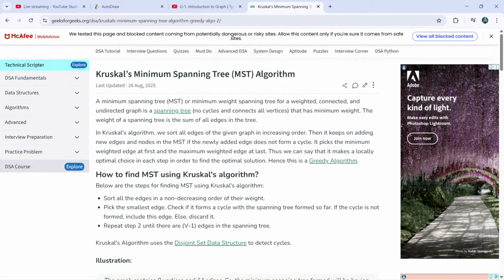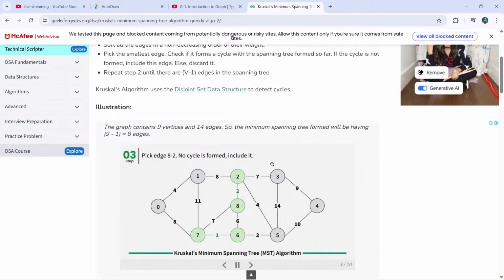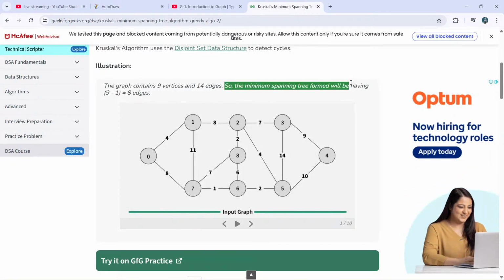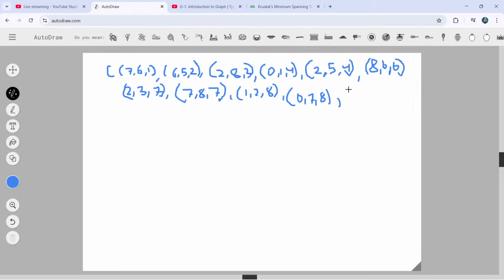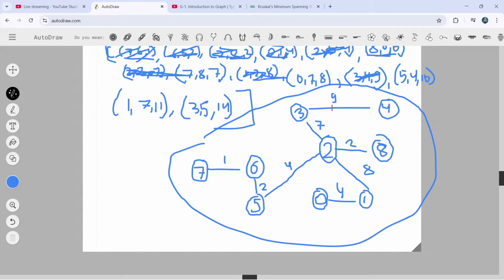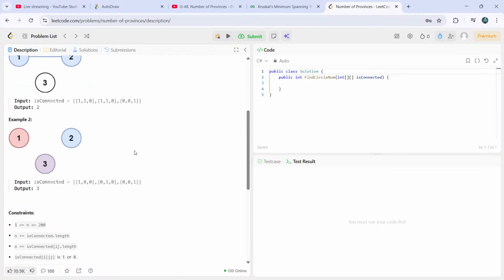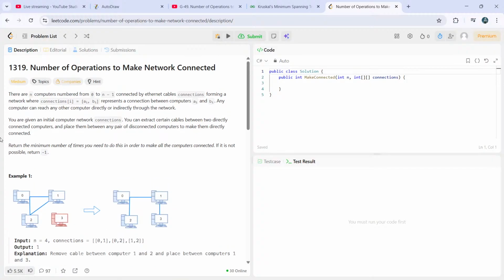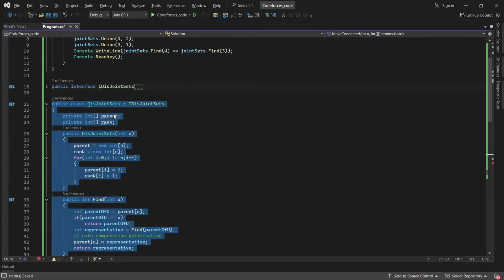Day-03 : Understanding Kruskal’s Minimum Spanning Tree (MST) Algorithm